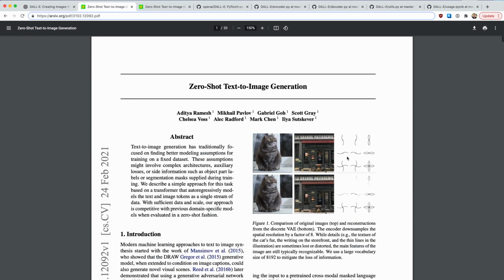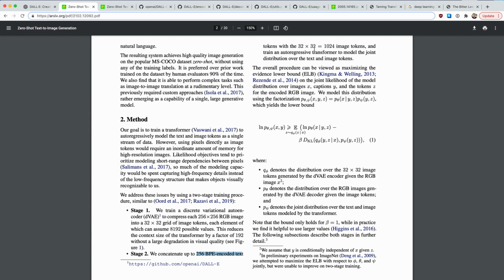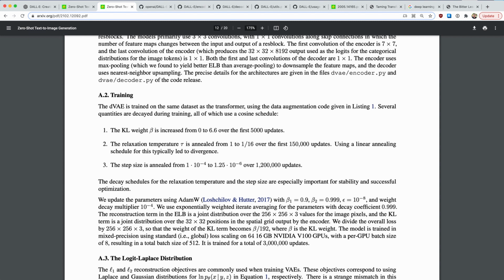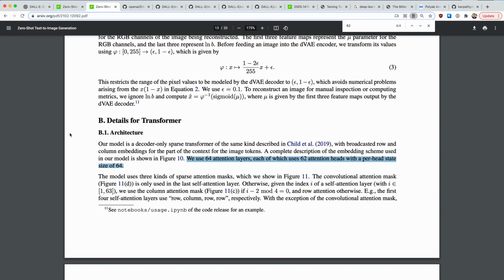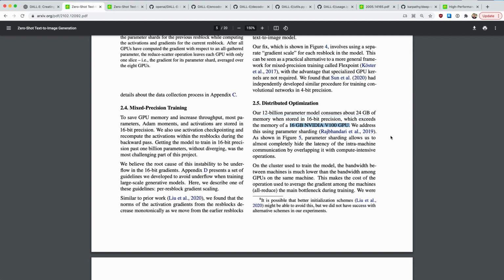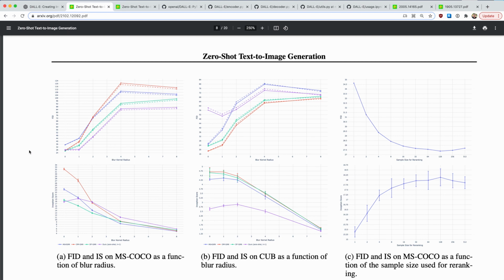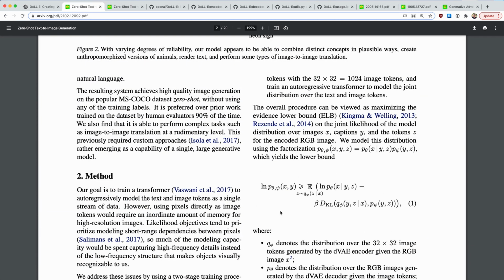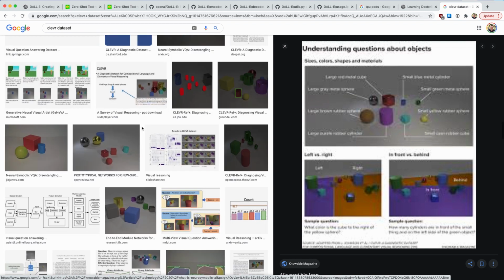Deep Learning Deep Dive Episode #3: DALL-E in depth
The actual paper for DALL-E was released only a few days after we published our episode 2, so in this episode we re-visit DALL-E in its full published glory. Joining us as a special guest for this episode is Aditya Ramesh from OpenAI, the lead author of DALL-E.

Deep Learning Deep Dive is also available in Podcast format on most of your favorite apps, e.g. Apple podcasts:

We reached out and collected written consent from all participating audience speakers.